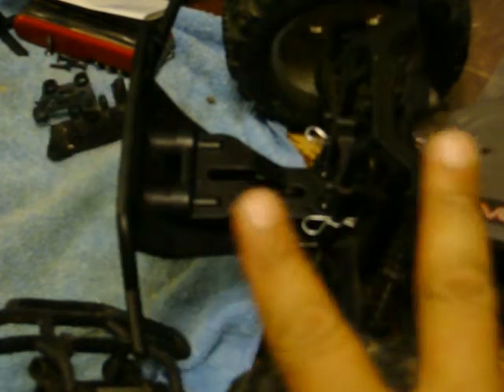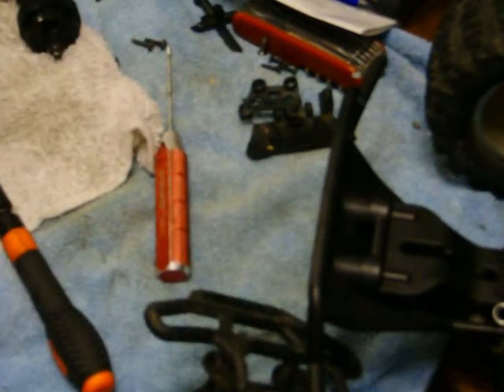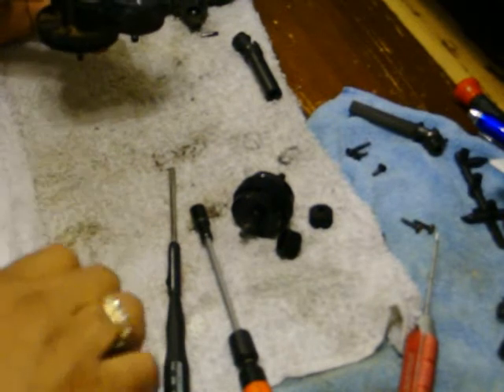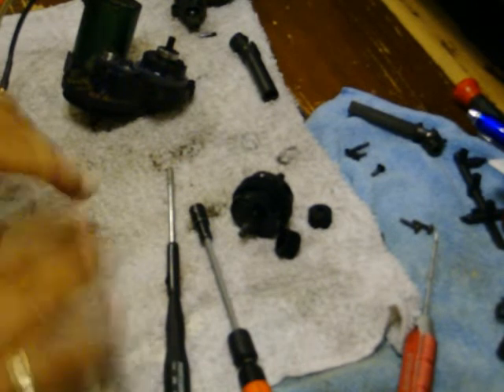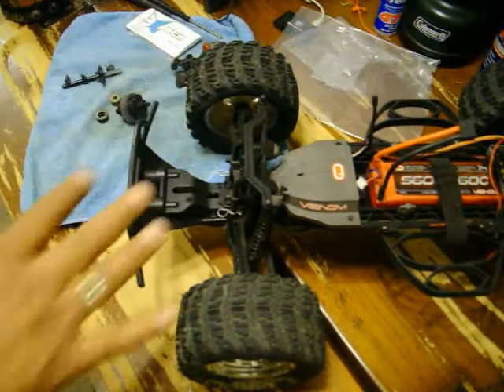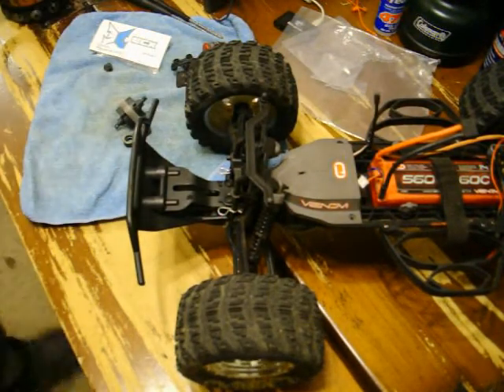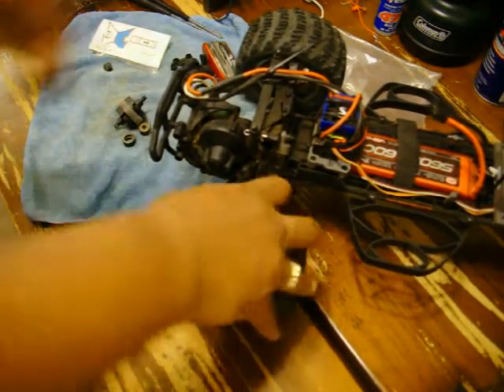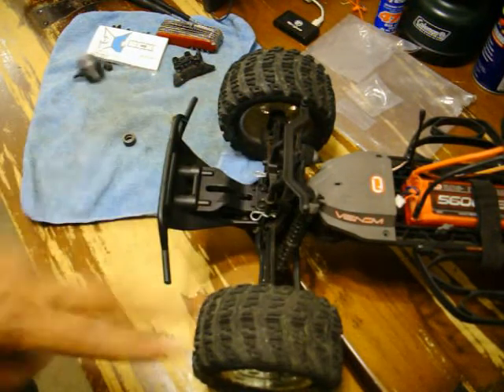eiectrix rc ruckus metal differential and bumper install